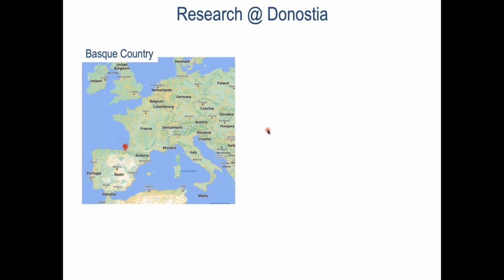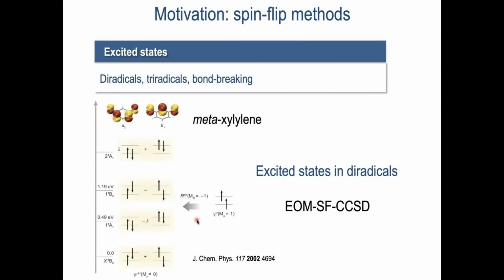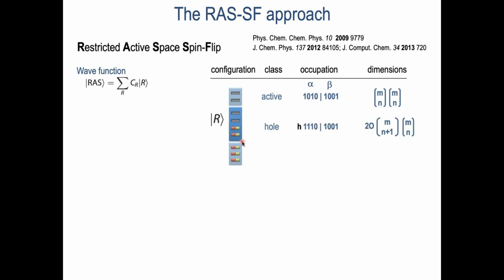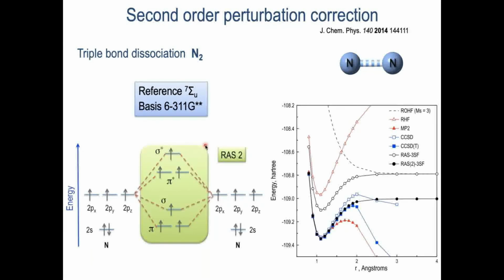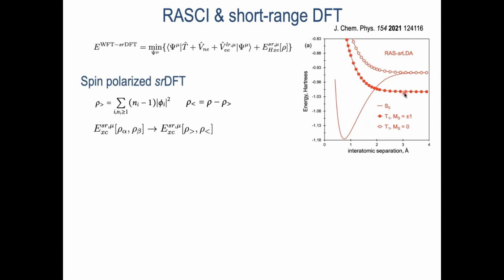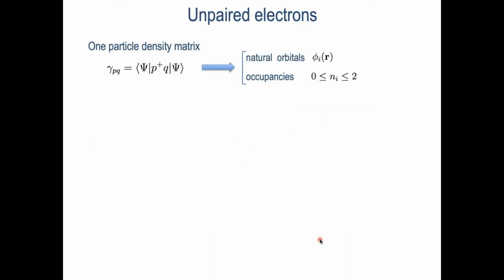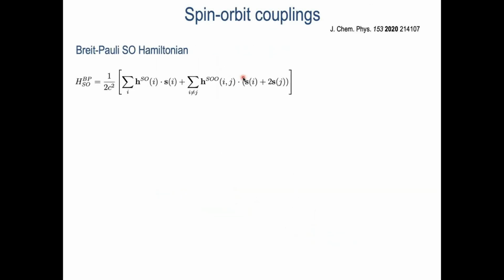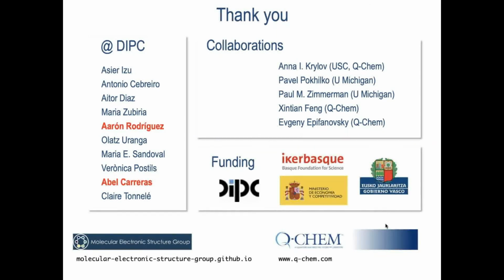Webinar 59 Restricted Active Space CI family of methods in Q Chem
Abstract:
The restricted active space configuration interaction (RASCI) is a single reference approach based on the splitting of the orbital space in different subsets, in which the target CI space is expressed by the concomitant number of electrons and empty orbitals in each subspace. RASCI has shown to be a rather feasible approximation to treat systems with two or more strongly correlated electrons, especially when it combines the application of a spin-flip excitation operator on a high-spin reference configuration. In this webinar, I will introduce the RASCI methodology within the hole and particle approximation, and I will discuss its theoretical foundations, implementation, and associated computational tools for state characterization.  The properties and limitations of RASCI will be exemplified in the study of ground and excited states.

David Casanova has been an Ikerbasque Research Associate at the Donostia International Physics Center (DICP) since 2018. Casanova’s research focuses on the development and implementation of electronic structure for excited states and strongly correlated systems. Casanova is also using these methods to study optoelectronic and magnetic properties of molecular materials and to investigate underlying photophysical processes.